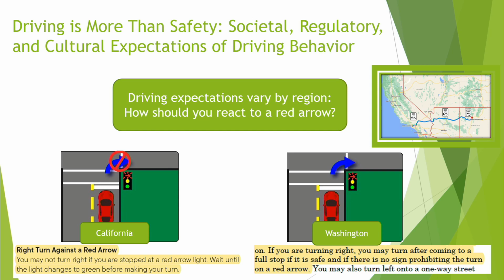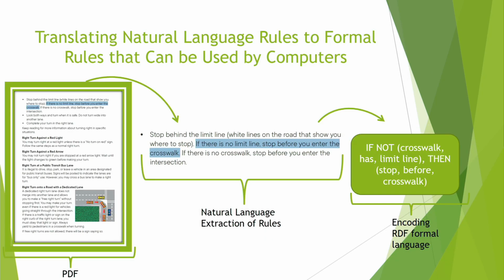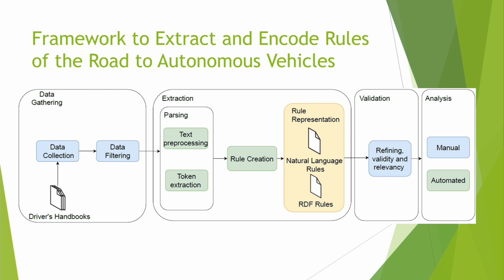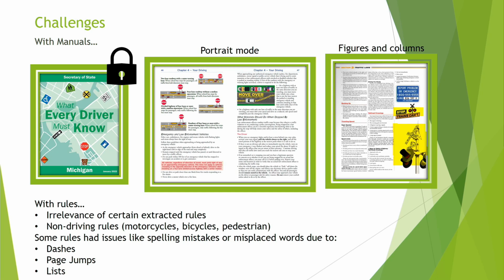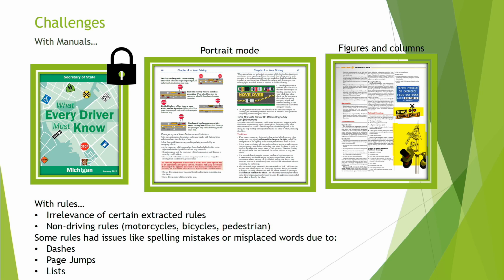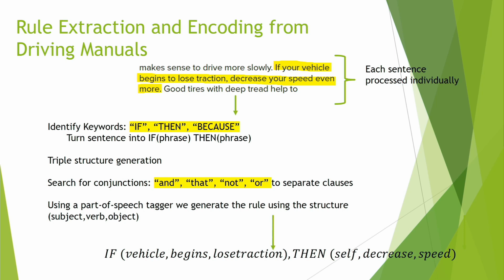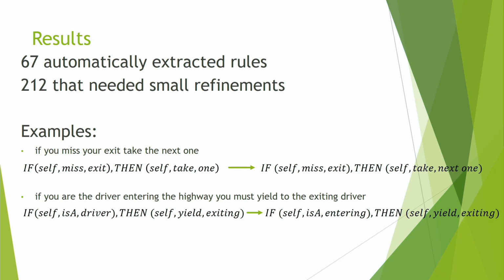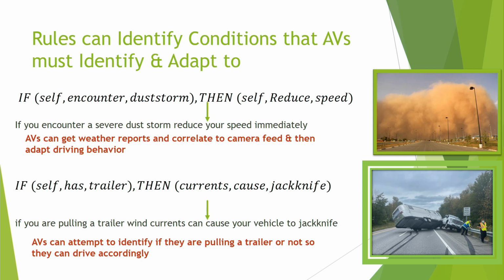VehicleSec 2023 - Semi-Automated Synthesis of Driving Rules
SESSION VS 5A-5 Semi-Automated Synthesis of Driving Rules

Autonomous vehicles must operate in a complex environment with various social norms and expectations. While most of the work on securing autonomous vehicles has focused on safety, we argue that we also need to monitor for deviations from various societal “common sense” rules to identify attacks against autonomous systems. In this paper, we provide a first approach to encoding and understanding these common-sense driving behaviors by semi-automatically extracting rules from driving manuals. We encode our driving rules in a formal specification and make our rules available online for other researchers.

AUTHORS
Diego Ortiz, Leilani Gilpin, Alvaro A. Cardenas (University of California, Santa Cruz)

ABOUT VEHICLESEC 2023
The Inaugural Symposium on Vehicle Security and Privacy (VehicleSec 2023) is built upon the continuous four-year growth of the AutoSec (Automotive and Autonomous Vehicle Security) Workshop with the NDSS Symposium. This brand new symposium aims at bringing together an audience of university researchers, scientists, industry professionals, and government representatives to contribute new theories, technologies, and systems on any security/privacy issues related to vehicles (e.g., ground, aerial, underwater, space), their sub-systems (e.g., in-vehicle networks, autonomy, connectivity, human-machine interfaces), supporting infrastructures (e.g., transportation infrastructure, charging station, ground control station), and related fundamental technologies (e.g., sensing, control, AI/ML/DNN, real-time computing, edge computing, location service, simulation, digital twin, multi-agent protocol/system design, and human-machine interaction).

VehicleSec 2023 is a hybrid event, co-located with the Network and Distributed System Security Symposium (NDSS) 2023.